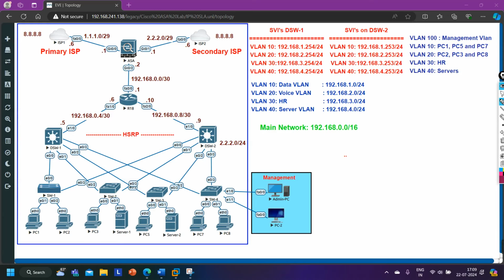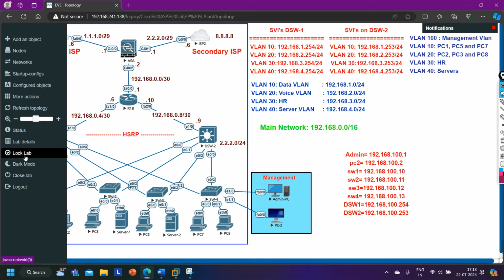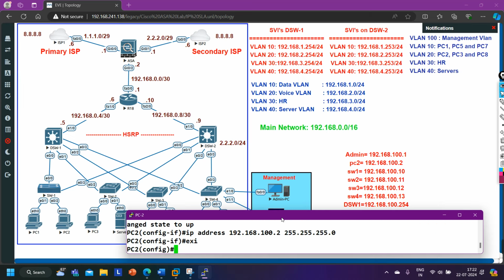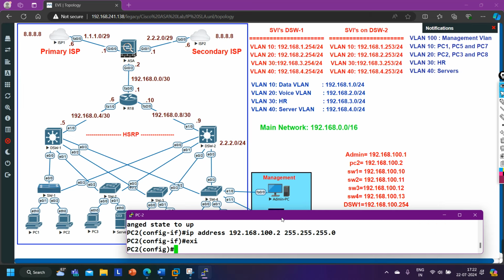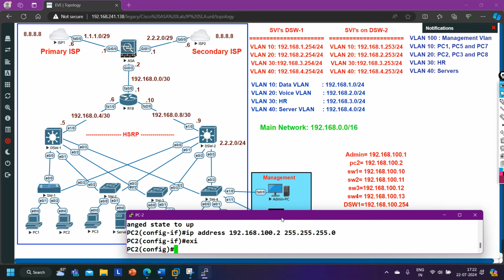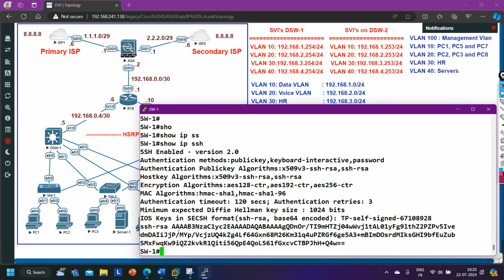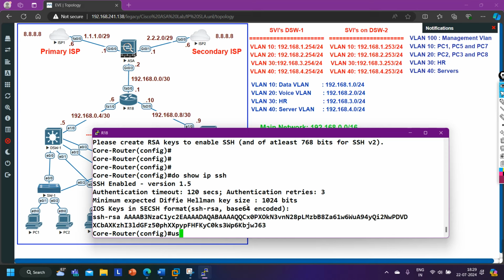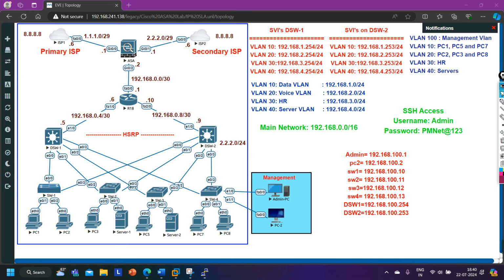5. Configuring Secure Remote Access Service on All Devices in a Company's Network | SSH For Admin PC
5. Configuring Secure Remote Access on All Devices in a Company's Network | SSH From Admin PC